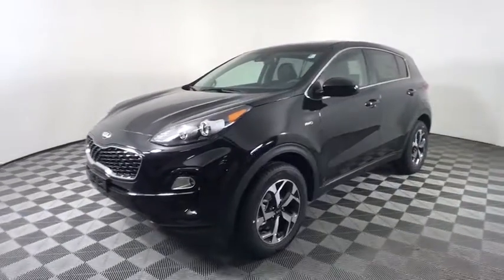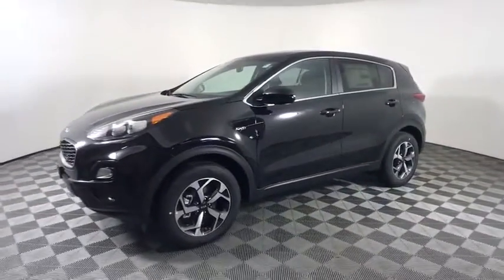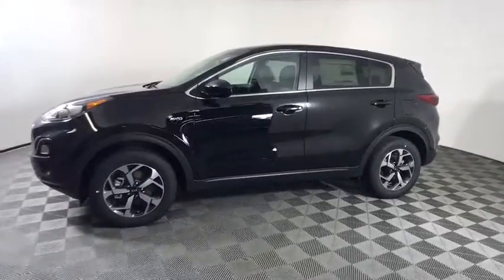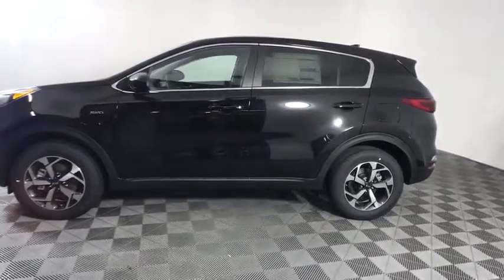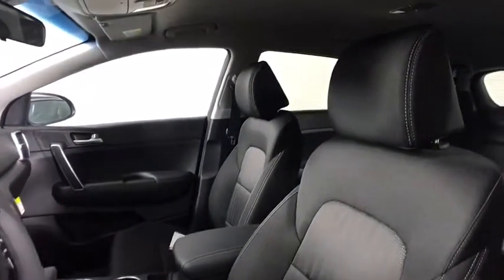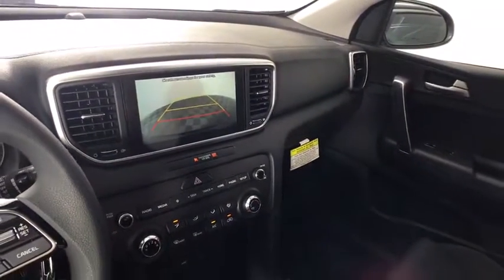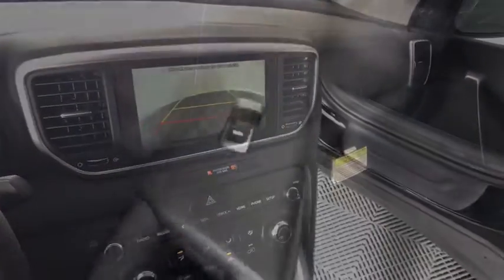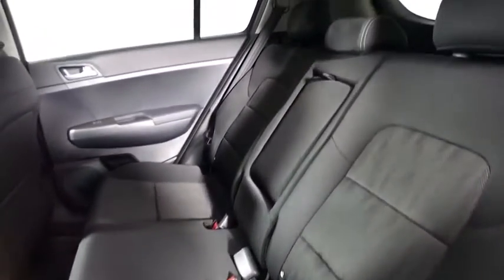2020 Kia Sportage Albany, Schenectady, Colonie, Troy, Glens Falls, NY K20T2120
Black Cherry Pearl New 2020 Kia Sportage available in Albany, New York at Destination Kia. Servicing the Schenectady, Colonie, Troy, Glens Falls, NY area.

Destination Kia
760 Central Ave